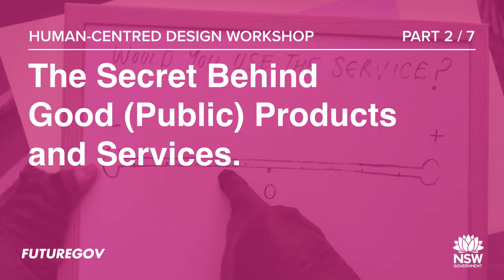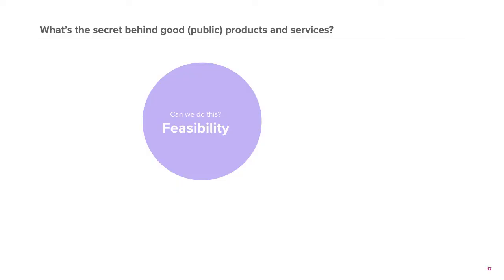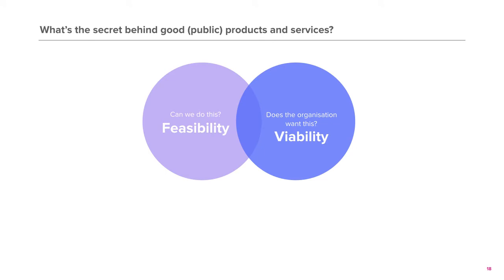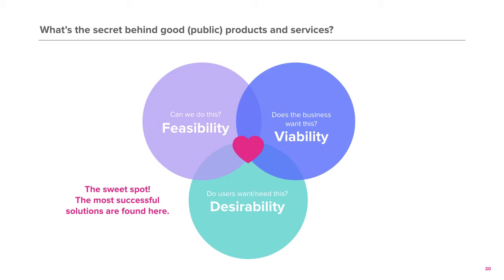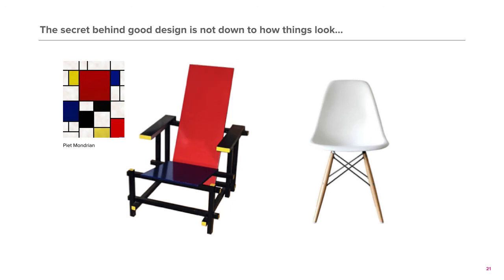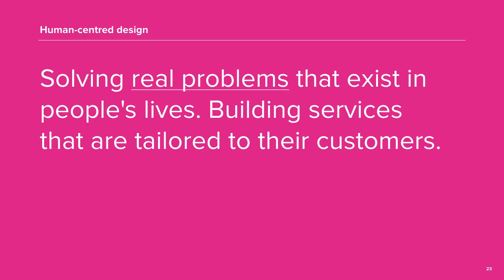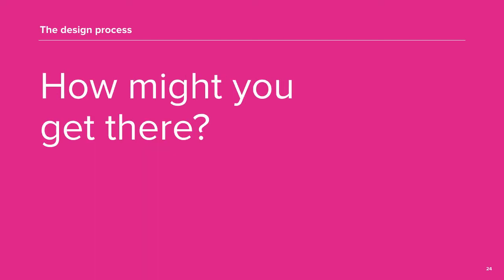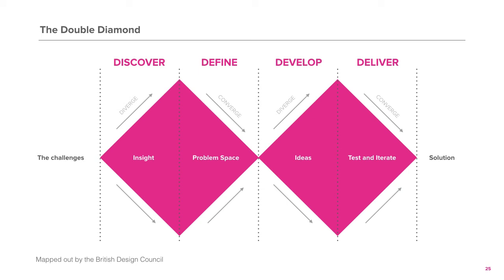The secret behind good (public) products and services - Human-centred design workshop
What is the secret behind good products and services? We’ll uncover what good design looks like and the process to get there.

This workshop on human-centred design has been developed to help non-government organisations (NGOs) learn about the design thinking process and practice it with some guided activities.

This is Part 2 of 7 of the workshop.

Developed by FutureGov for the NSW Department of Finance, Services and Innovation, and the Social Innovation Council.